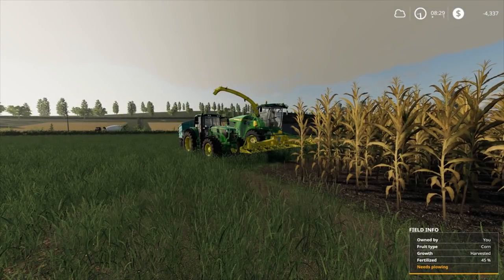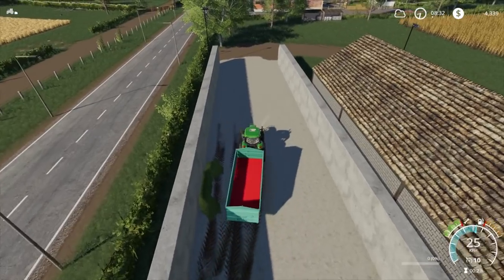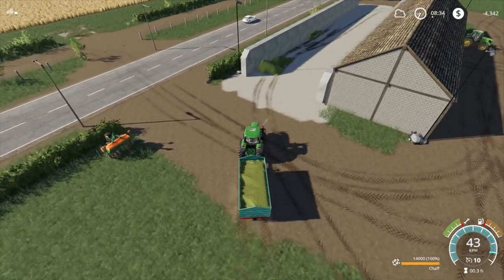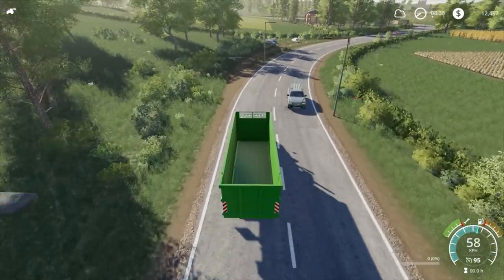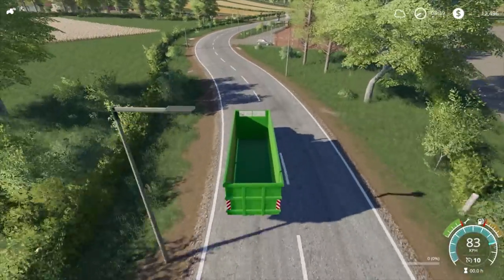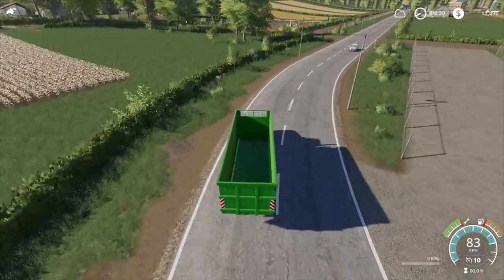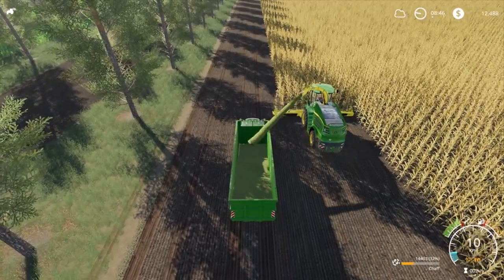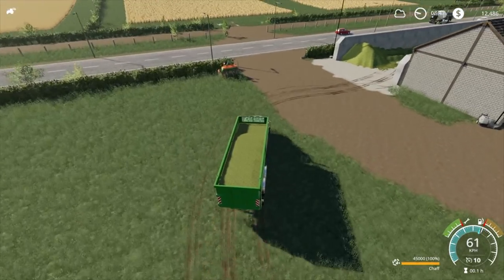Rags2Riches #14 John Deere Mercury Farm - Silage Harvest Started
System Components:

CPU: Intel® Core™ i7 5930K
CPU Cooler: Corsair Hydro Series H100i CPU Cooler
Motherboard: MSI X99S Gaming 7 Motherboard
Graphics: 2x MSI GeForce GTX 980 Gaming 4GB in SLI
Memory: G.Skill Ripjaws 4 F4-2400C15Q-16GRR 16GB (4x4GB) DDR4
Solid State Drive: Samsung 850 Pro Series 256GB SSD
Hard Drive: Seagate Barracuda 2TB ST2000DM001
Case: Phanteks Enthoo Luxe Black
Power Supply: Seasonic X-1250 80Plus Gold 1250W
Cable Kit: PCCG Sleeved Cable Extension Kit Black
Additional Cable: PCCG Sleeved 45cm PCI-E 6+2pin Cable Red
Additional Lighting: Phanteks Multi Coloured LED Strip 1m
Fans: Corsair Air Series AF120 Quiet Edition Case Fan
Additional Fans: Corsair Air Series SP120 Quiet Edition PWM Twin Pack
Operating System: Microsoft Windows 8.1 64bit OEM